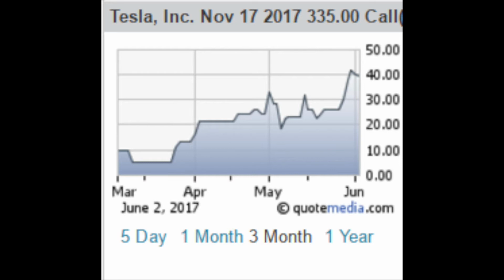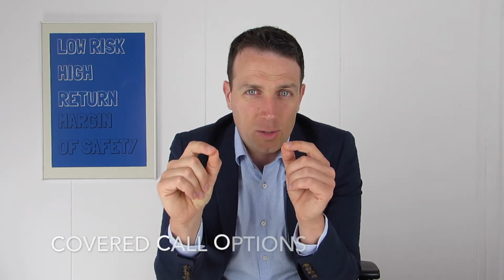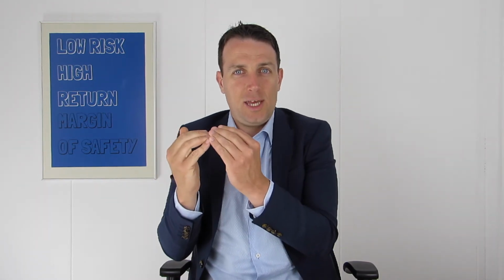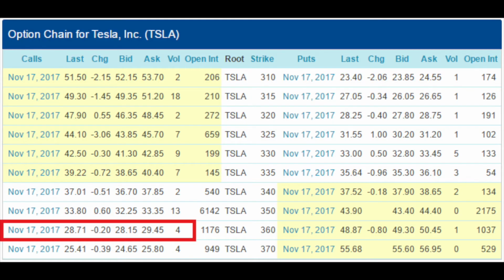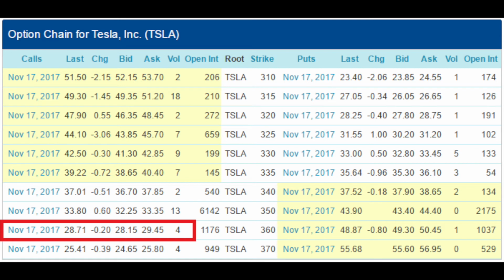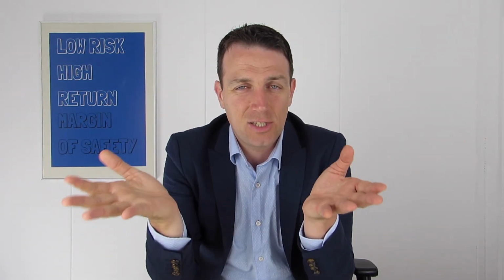Call Options - How to Increase Your Returns With Covered Calls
Check the comparative stock list table on my Stock market research platform under curriculum preview!

I am also a book author:
Modern Value Investing book:

More about me and some written reports at the Sven Carlin blog

I shortly explain how and what for to use call options and how you can increase your income by selling covered calls at no risk.